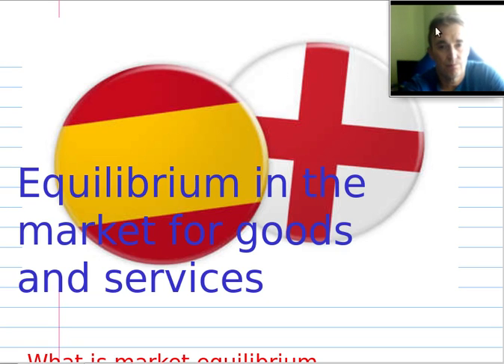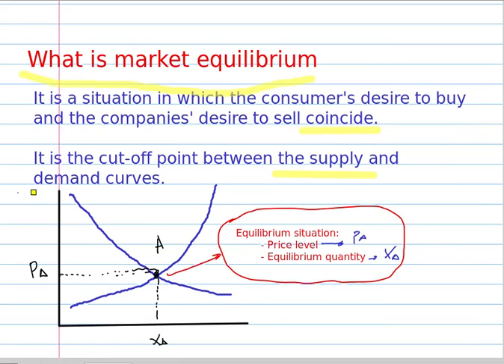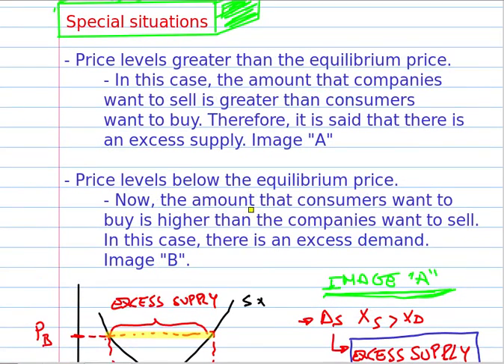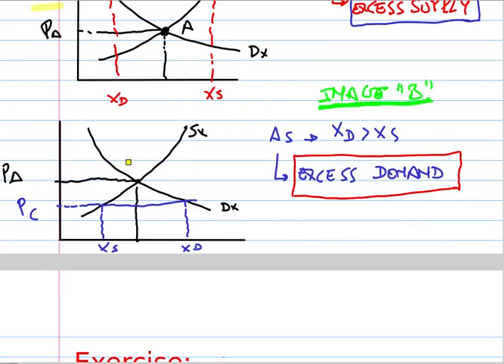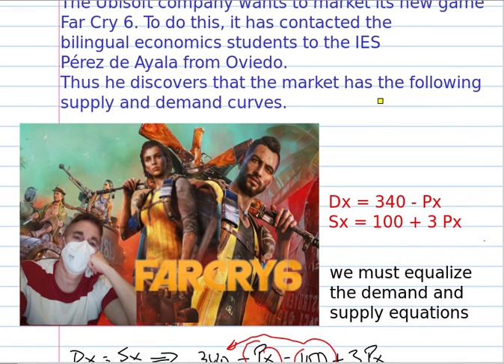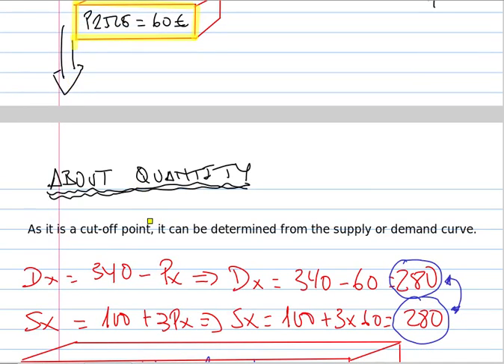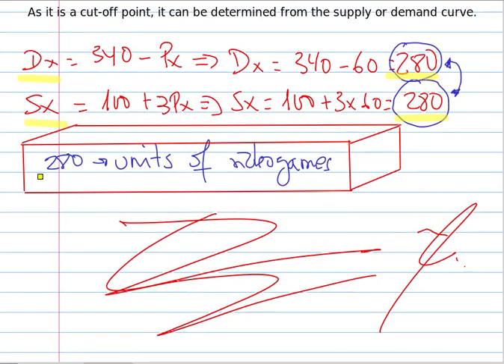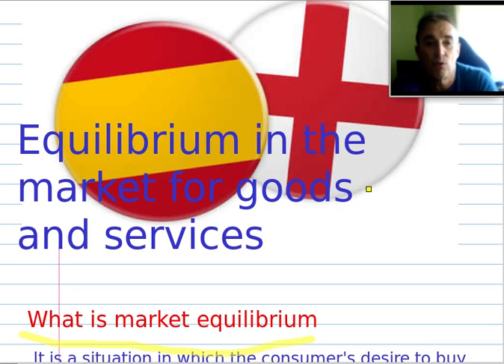Mathematical resolution of a market equilibrium With practical exercise